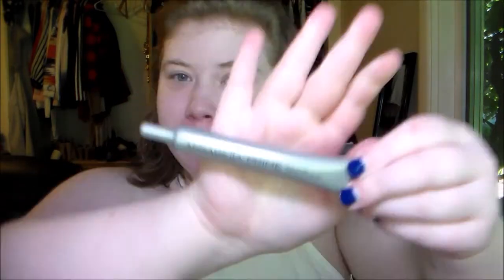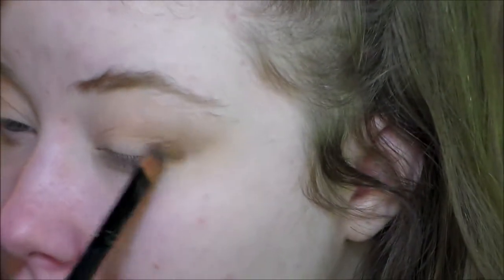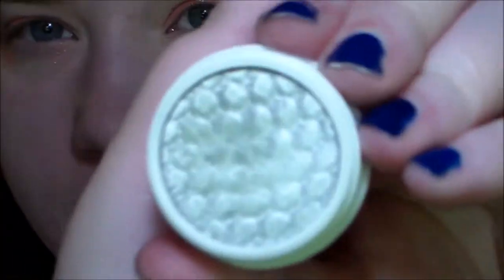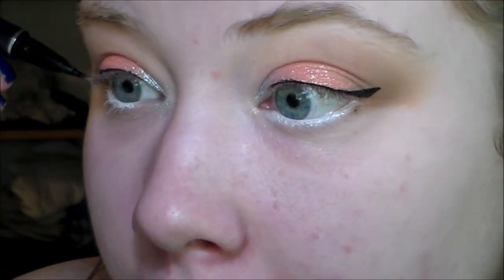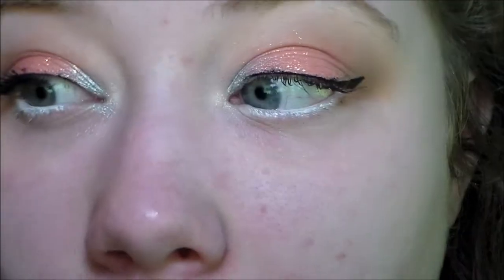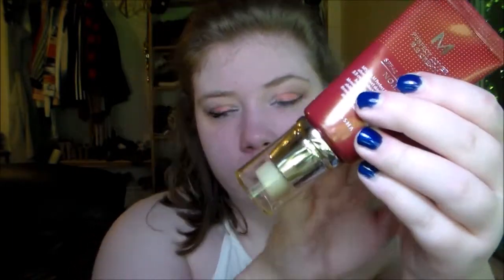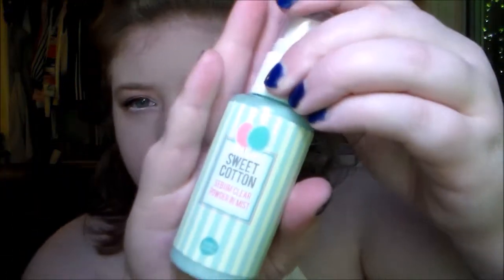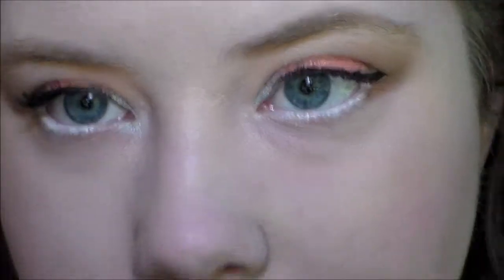GRWM FIRST IMPRESSIONS // BB CREAM - L'OREAL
Music in this video is by Charity Vance here on YouTube!  Check her out, she’s absolutely so talented~ and a total babe to boot!